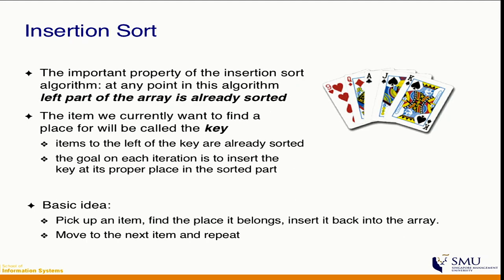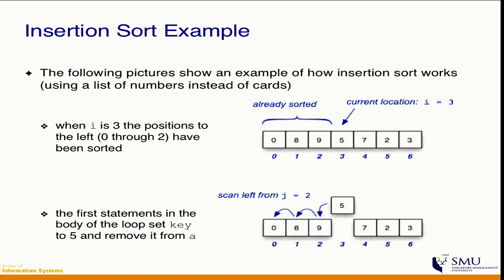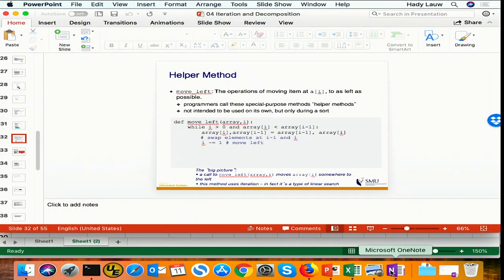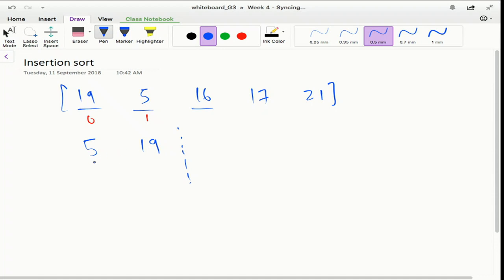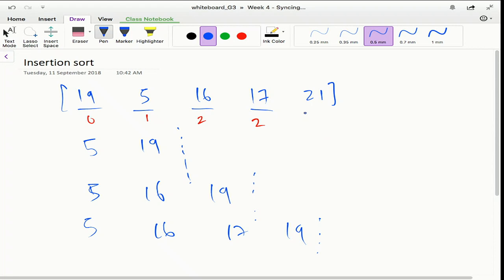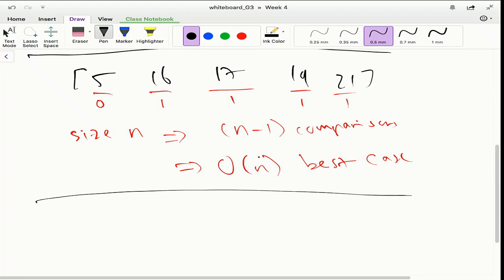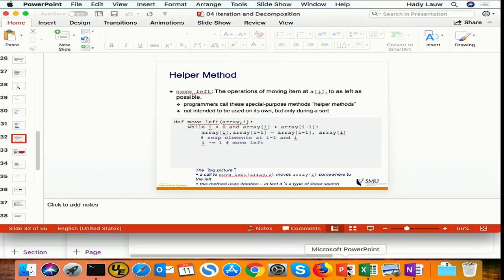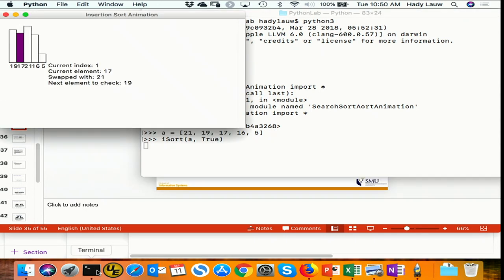(04) Decomposition Part 2a: Insertion Sort